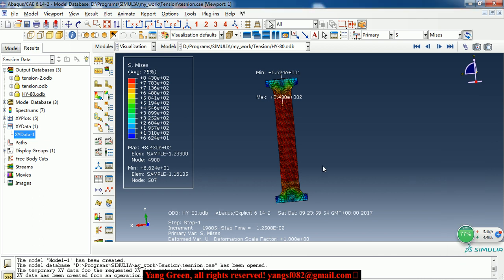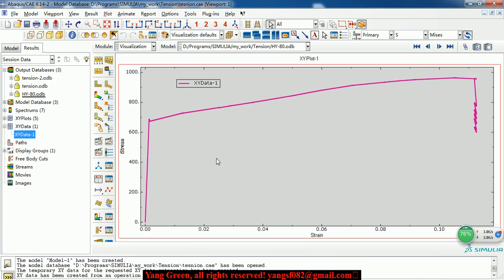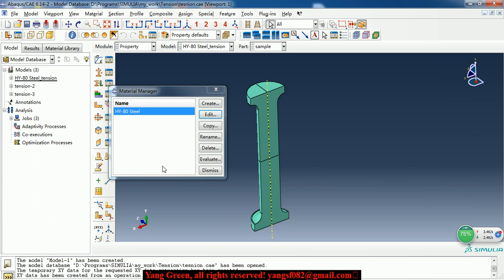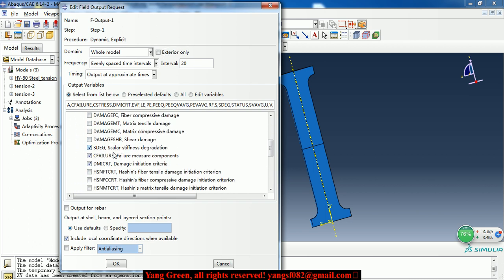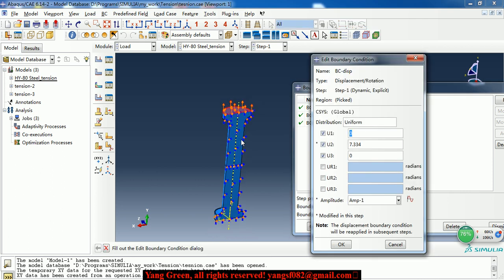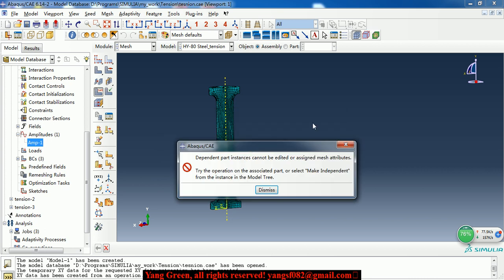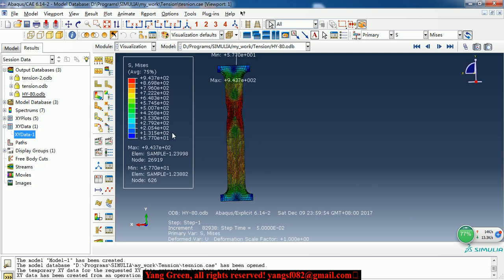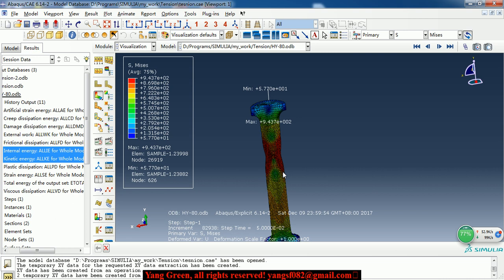ABAQUS -Step-By-Step Simulation of high strength steel tension experiment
This is a tutorial of simulation of high strength steel tension experiment.